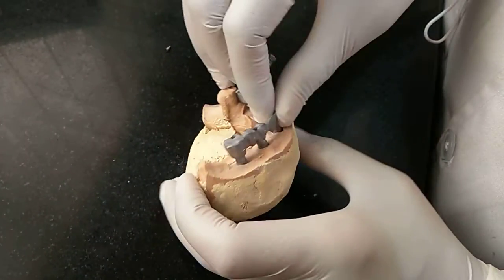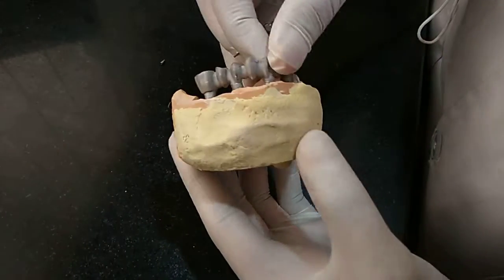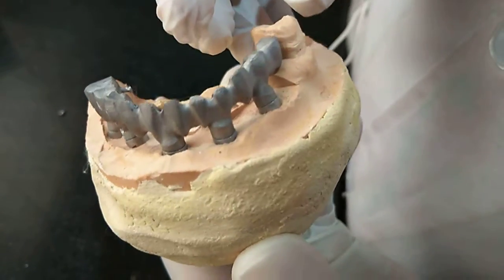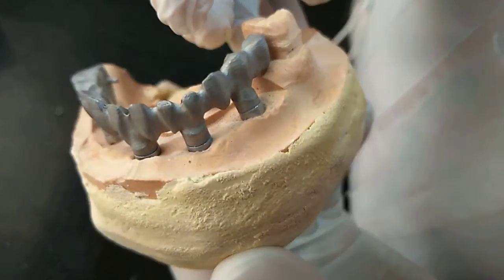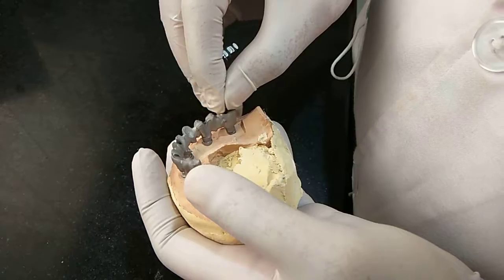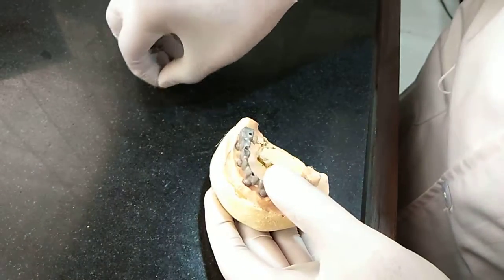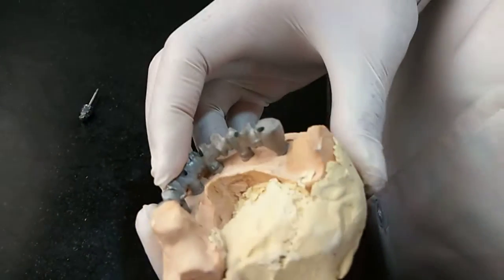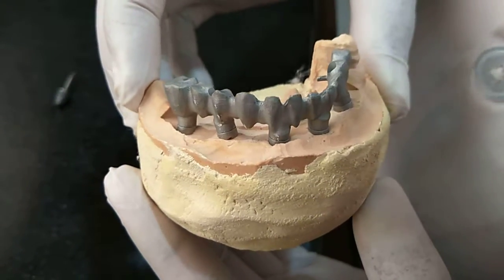Full mouth Implants prosthetics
One screw test to confirm the passive fit of IMPLANT prosthesis. For any queries kindly watsup me on (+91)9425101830